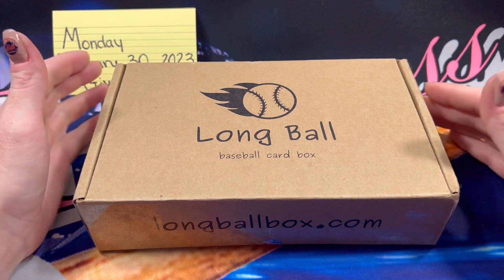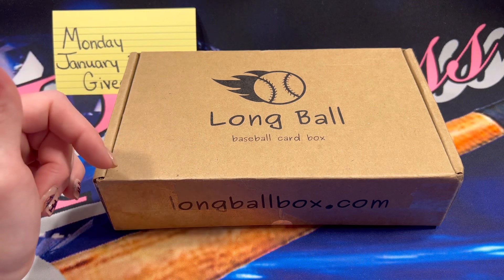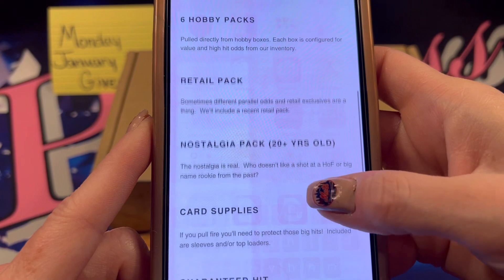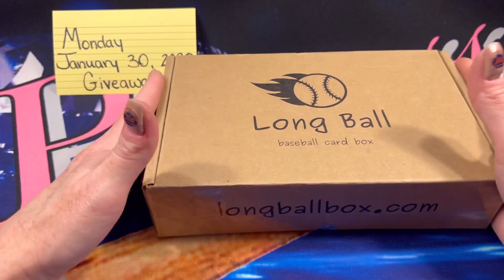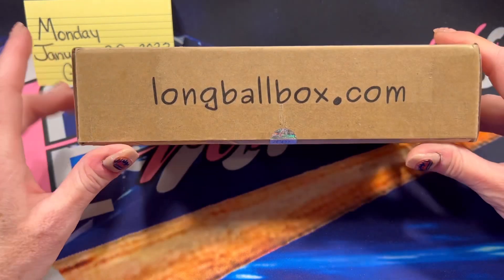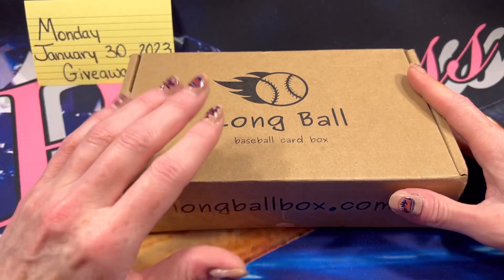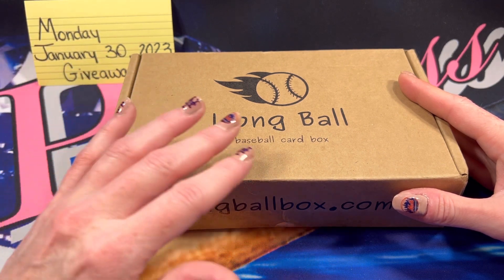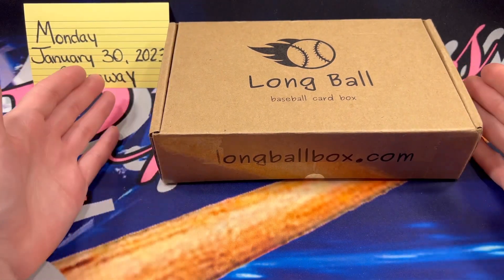❤️‍🔥 GIVEAWAY ANNOUNCEMENT! Longball Subscription Box! ❤️‍🔥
Patron Perks
- Cheaper Pack Prices and Shipping
- Access to any Sales and Discounts
- First access to “First Looks” and any new products brought in

Use this link and receive $10 OFF your purchase of $50 or more!

Fanatics Deal of the Day!!

For custom Intro/Outro contact Kara at the above email.

Make sure to Subscribe and hit the Like 👍 button if you haven’t already and turn on notifications so you get alerts when I put up future retail and hobby sports card pack opening videos.

Thank you to the community I truly appreciate all of the love and support you have all given me 🥰❤️